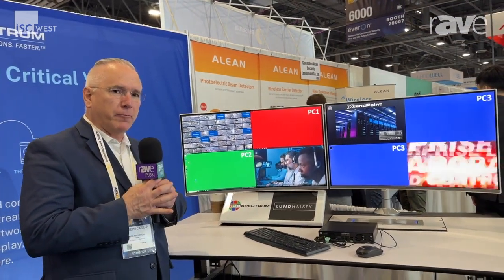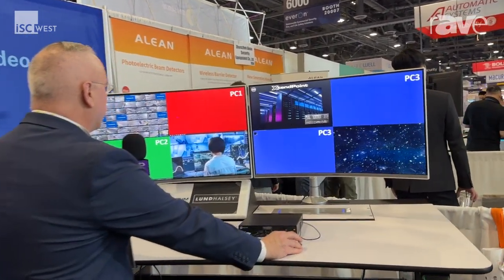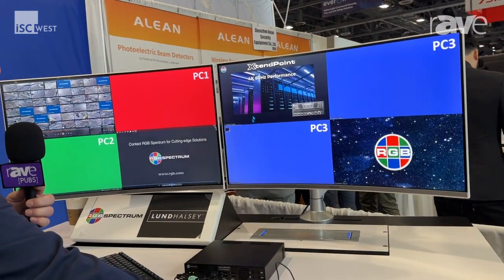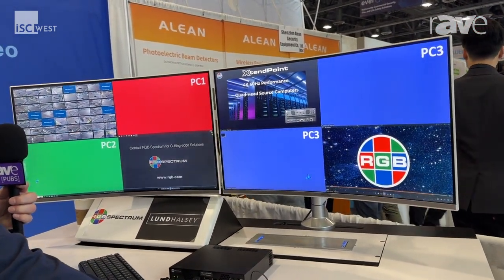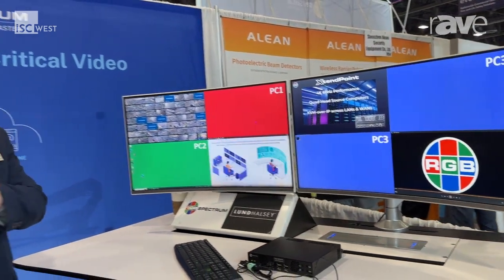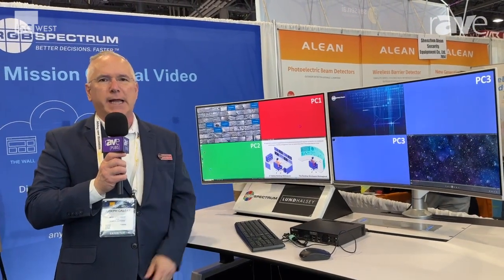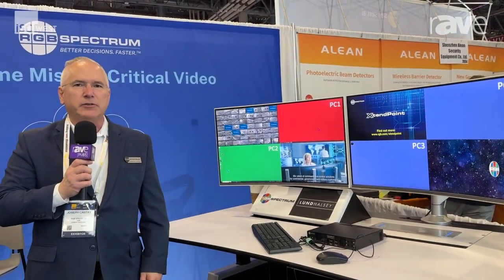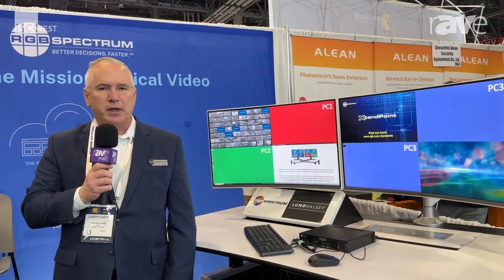ISC West 2024: RGB Spectrum Showcases XtendPoint KVM-over-IP Solution for Multi-User Control